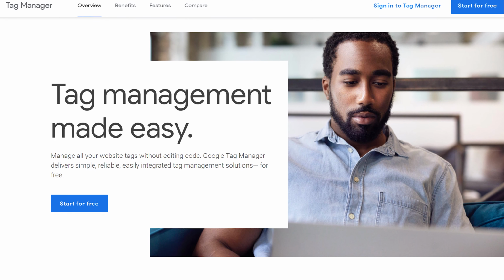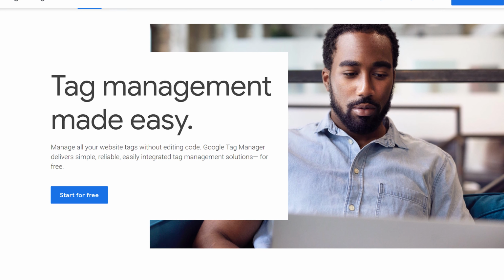Google Analytics: Goal Examples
In this video I cover some common goal examples for Google Analytics.

If you've been considering goal tracking but aren't sure what sorts of things to track, then these Google Analytics goal examples will help you out.